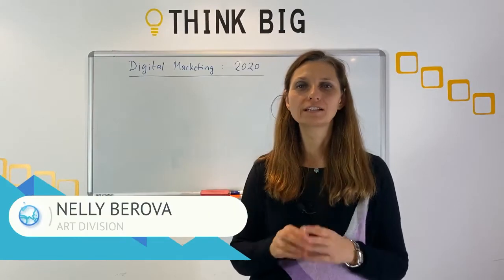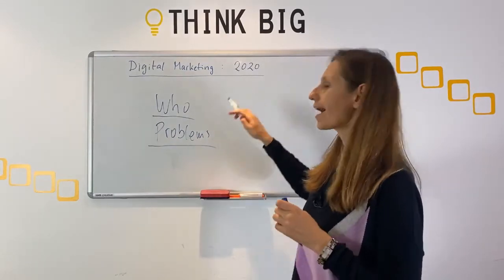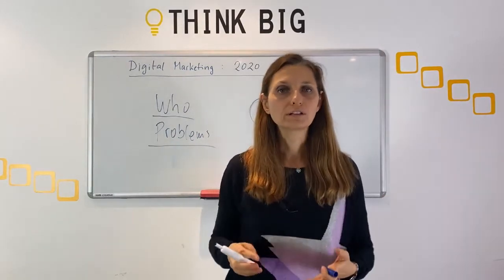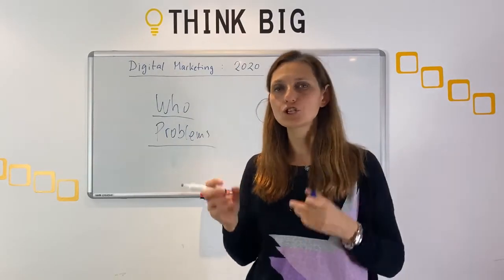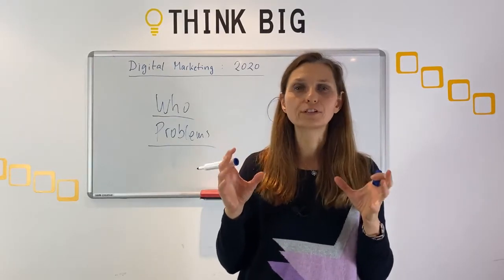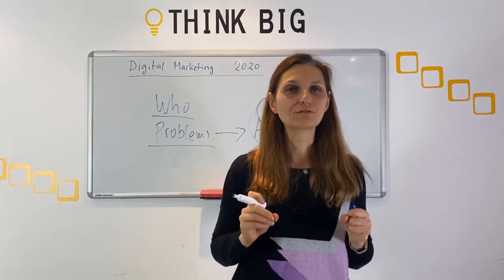Tip #3 - How to plan and strategize for a successful marketing campaign in 2020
Running an Estate or Letting agency? Watch this 7-day series on how to plan and strategise a successful marketing campaign in 2020! (Tip No3). For further info or if you have any questions, go